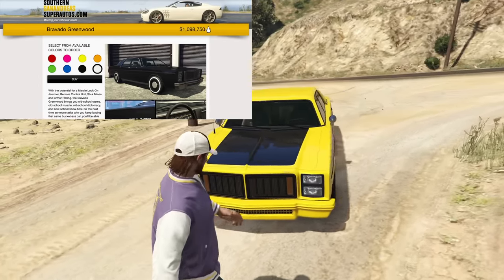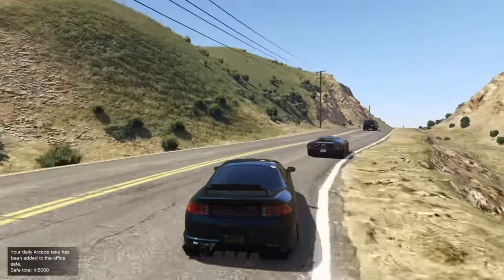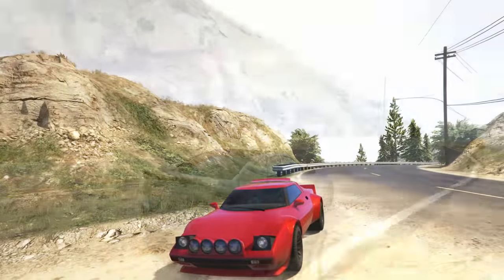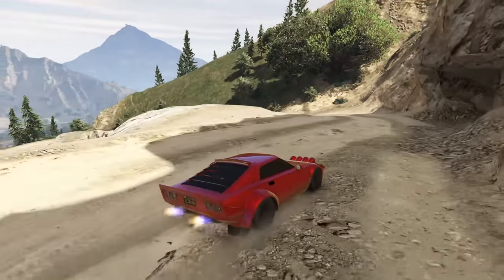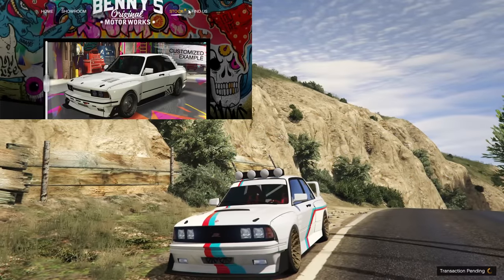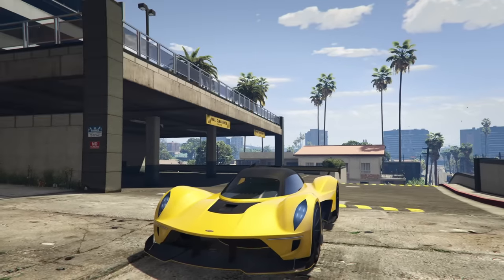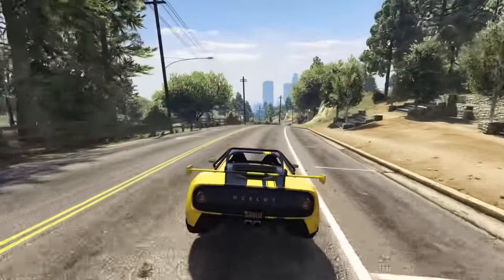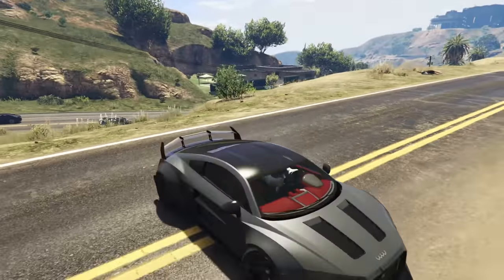10 Most Underrated Cars In GTA Online!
Today I go over my Top 10 picks for the most underrated / underappreciated cars in GTA Online in 2023!